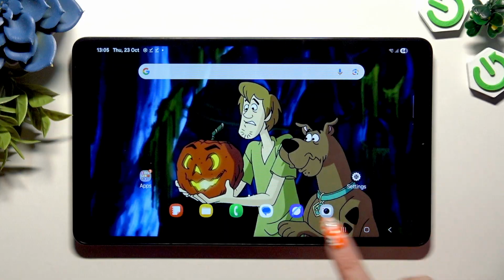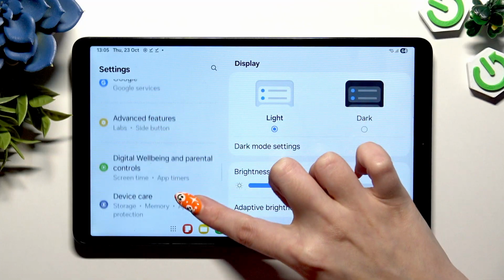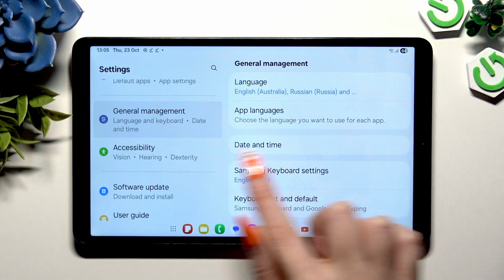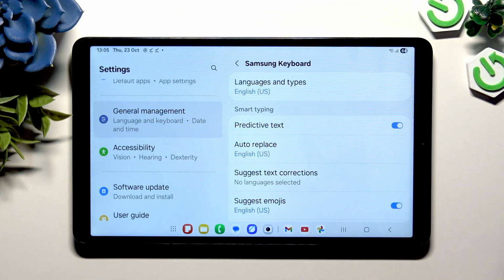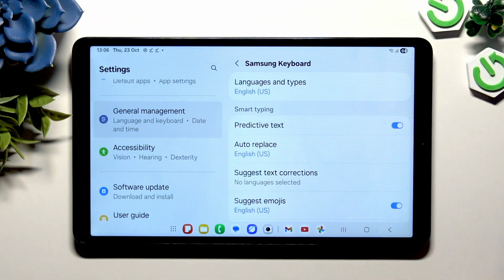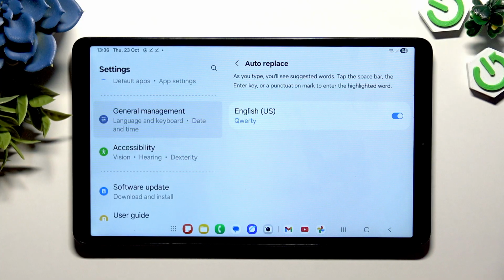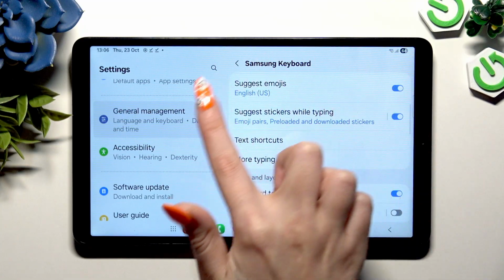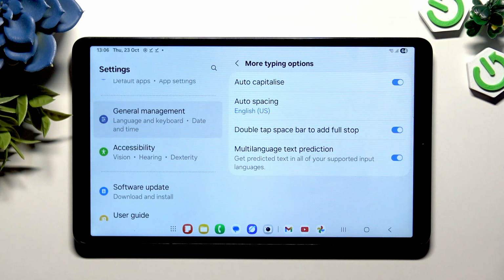SAMSUNG Galaxy Tab A11+ 5G – How to Find Text Correction Options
If you want to adjust text correction settings on your SAMSUNG Galaxy Tab A11+ 5G, this video will show you exactly where to find all the typing and text correction options for the Samsung default keyboard. Learn how to access keyboard settings, manage features like auto-correction, predictive text, and more, so you can customize your typing experience on the Galaxy Tab A11+ 5G. We’ll guide you step by step through the settings menu, making it easy to enable or disable the text correction features you need. Perfect for anyone looking to improve their typing accuracy or personalize their keyboard on Samsung tablets.

How to find text correction options on SAMSUNG Galaxy Tab A11+ 5G?
How to enable or disable auto-correction on SAMSUNG Galaxy Tab A11+ 5G keyboard?
Where are the typing settings in SAMSUNG Galaxy Tab A11+ 5G?

0:00 Introduction
0:09 Open Settings on Galaxy Tab A11+ 5G
0:24 Go to General Management
0:34 Access Samsung Keyboard Settings
0:43 Adjust Text Correction Features
0:54 Explore More Typing Options
1:07 Final Tips and Outro